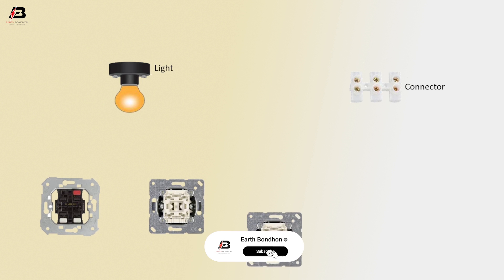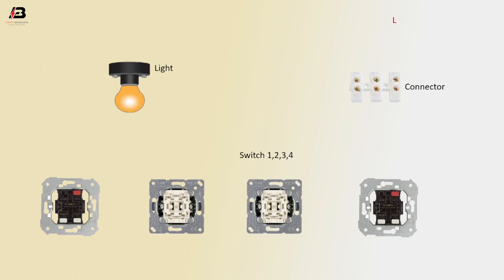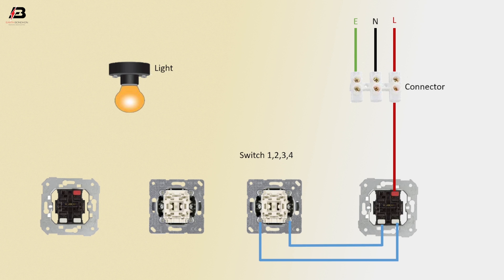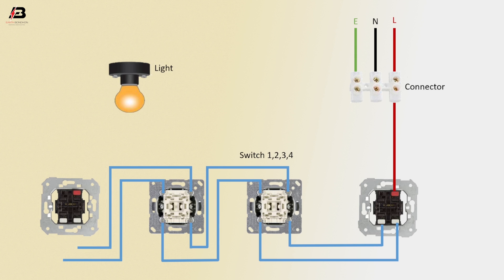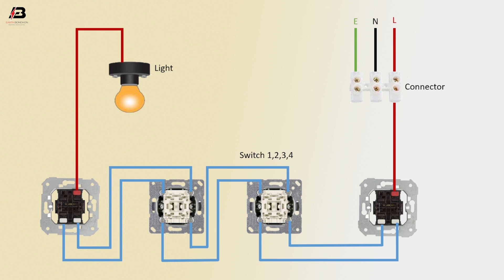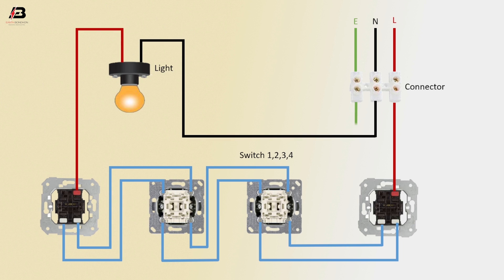How to Make 4 Switch in 1 Light Wiring Diagram | 4 switches 1 light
This video shows 4 Switch in 1 Light Wiring Diagram. 4 switches 1 light Switch 1 pair of traveler terminals connects to the top or bottom pair of traveler terminals on switch 2 . The other pair of switch 2 travelers connect the traveler terminals off switch 3.